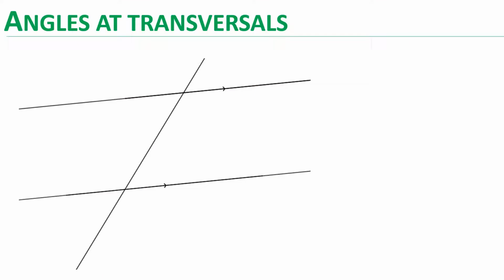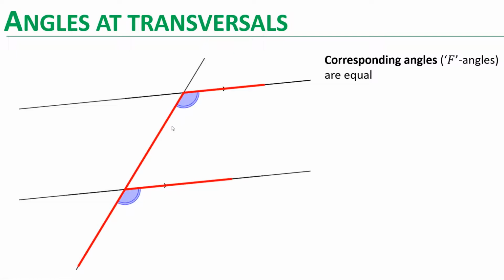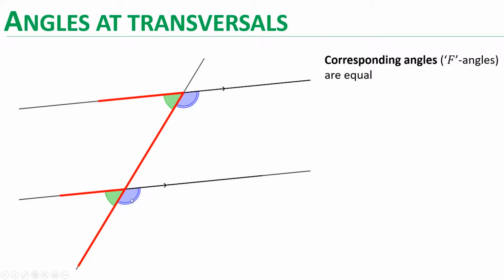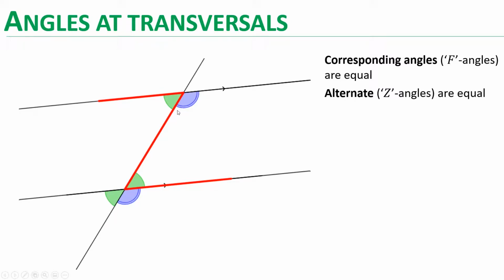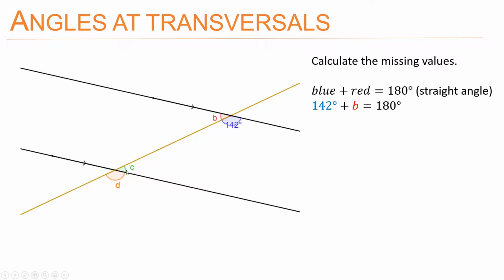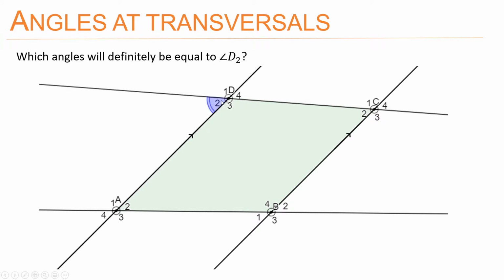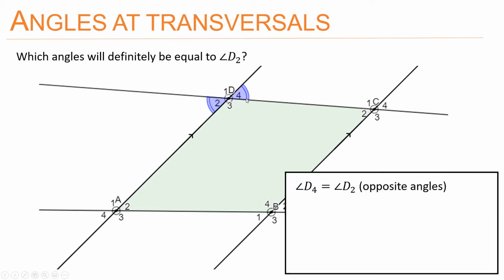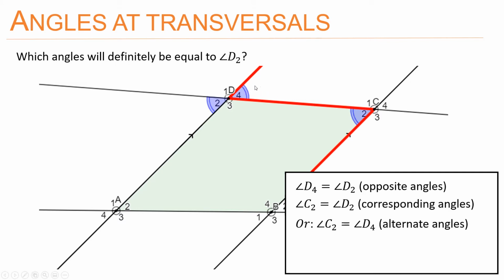Corresponding and alternate angles